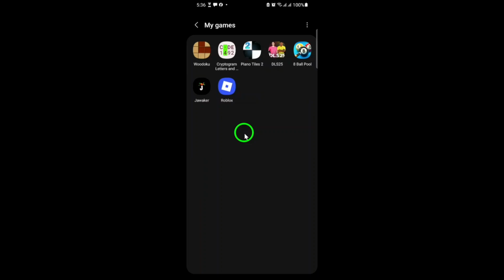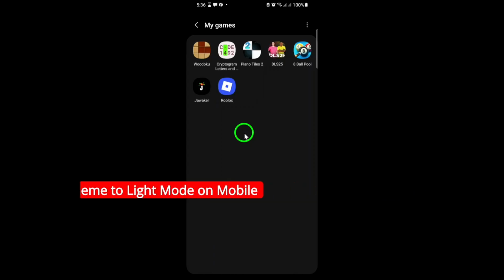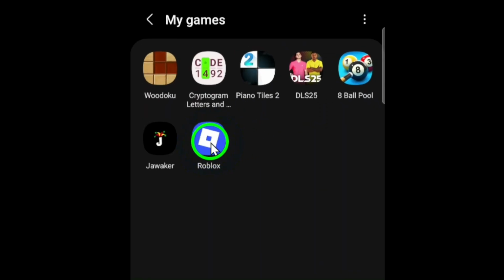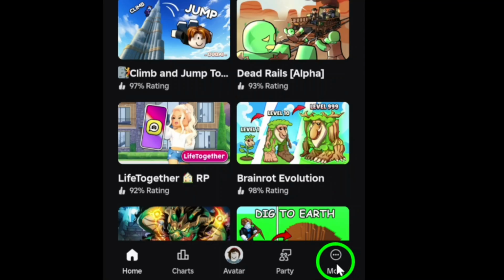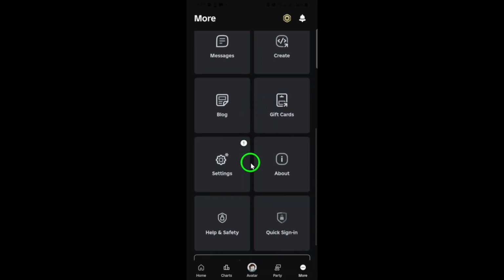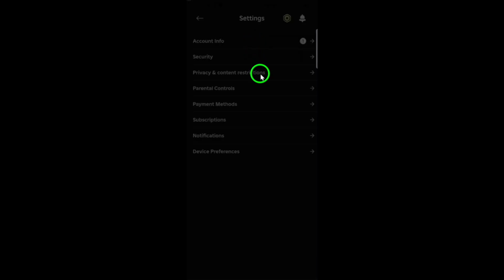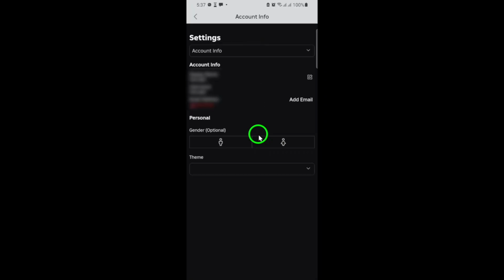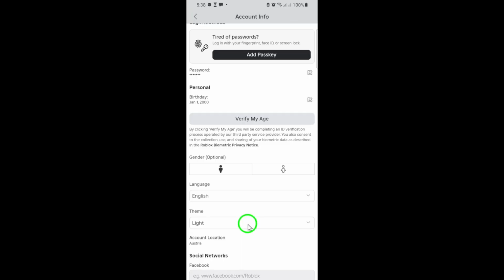How to Change Roblox Theme to Light Mode on Mobile (Updated)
Learn how to change your Roblox theme to Light Mode on mobile with this quick and easy guide. Switching to Light Mode can make your Roblox experience brighter and more comfortable, especially during the day. Follow these updated steps to customize your app’s appearance in seconds.

1. Open the Roblox App

2. Tap the three dots (More) at the bottom right

3. Tap Settings

4. Go to Account Info

5. Tap Account Info

6. Tap on Theme & choose Light-
Timeline:
00:00 Start
00:12 How to do it
01:05 End